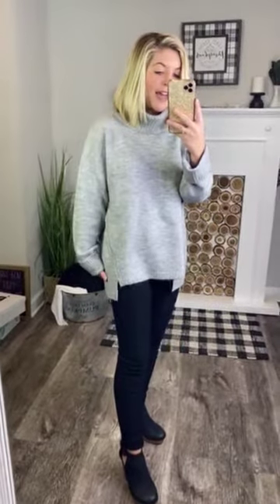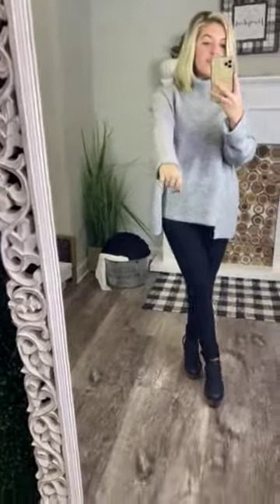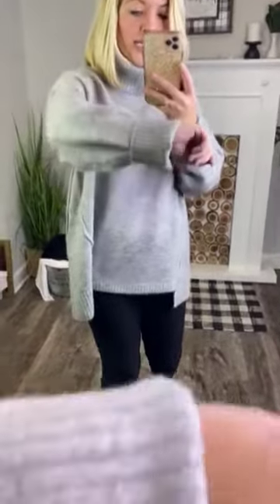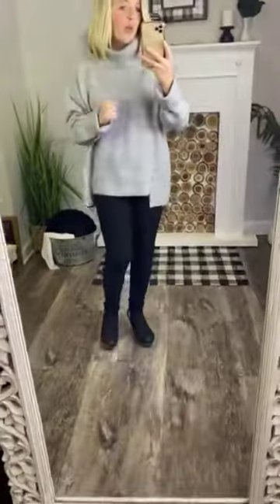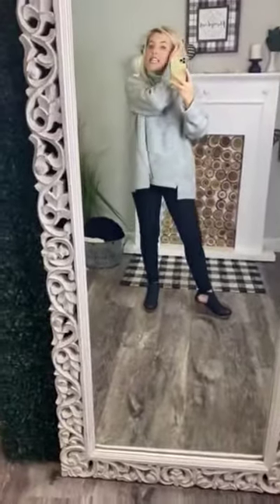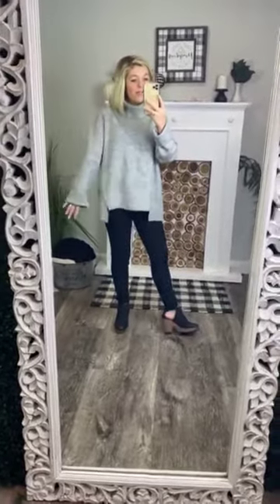The Ashlyn Sweater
This oversized, comfy sweater will be your new go-to!  For a chilly day, there is nothing better than to wrap yourself up in this one, girl!  Wear with black jeans, YMIs, or jeans for a casual-chic look that will last you all the way until April!